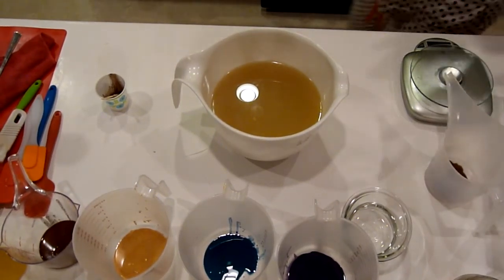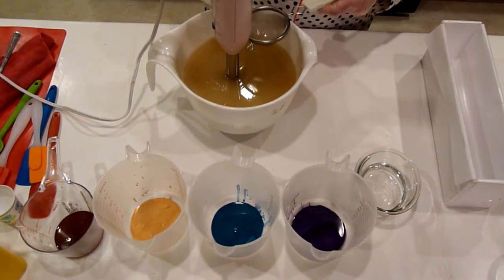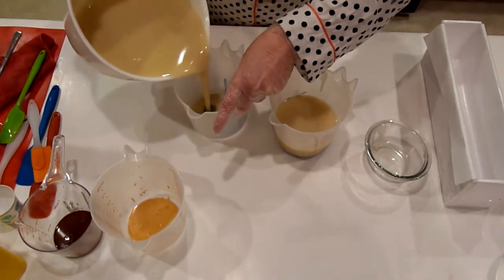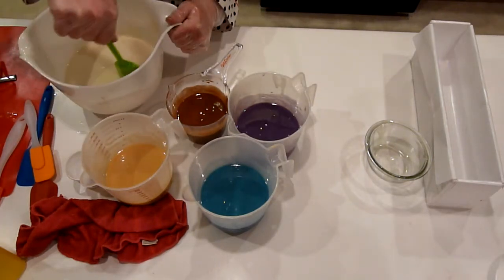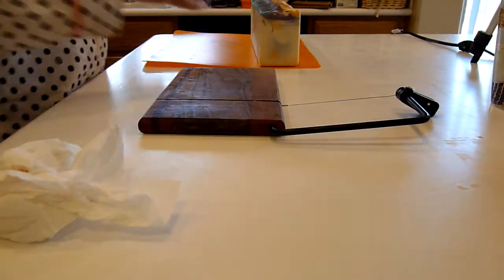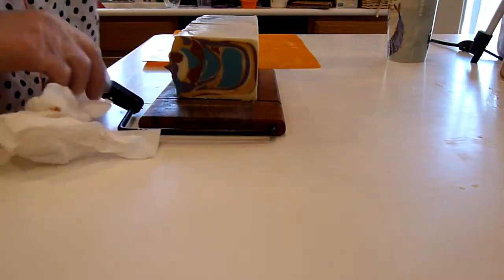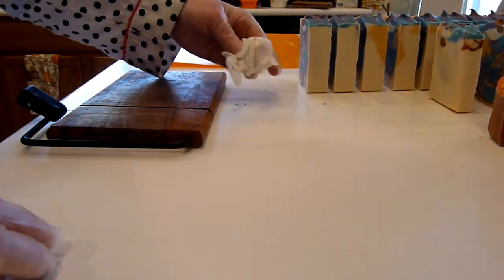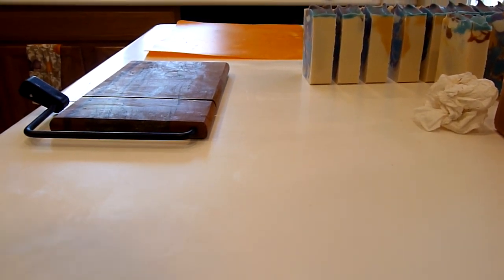Making and Cutting Sex on the Beach scented Cold Process Soap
This scent smells so Awesome out of the bottle, unfortunately while cutting it I found the scent had morphed and it still smells slightly disgusting! Meaning, the scent is bad, but lightly scented at least. LOL! What a bummer! This soap is a loss for sure, it doesn't smell good at all. I was hoping the scent would fade away completely so it could be used but, that's not happened. Oh well, I figured it would still be fun to watch, the Drop Swirl came out Great! IMO

Visit my Etsy store to find soaps that smell good! Too bad this one couldn't be there.